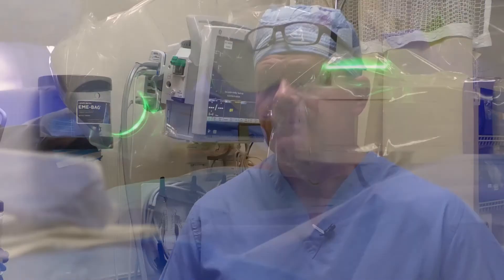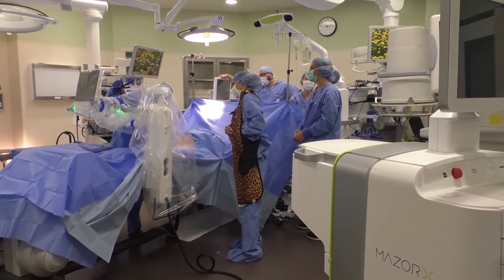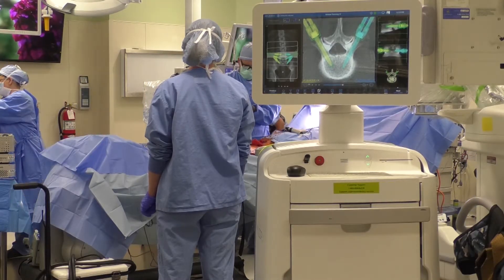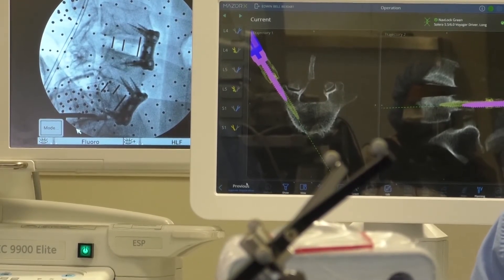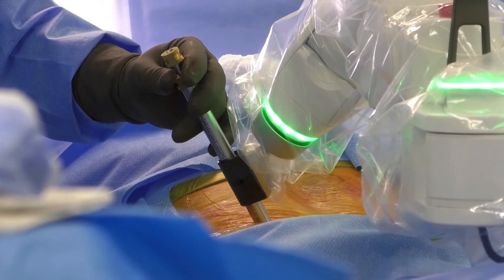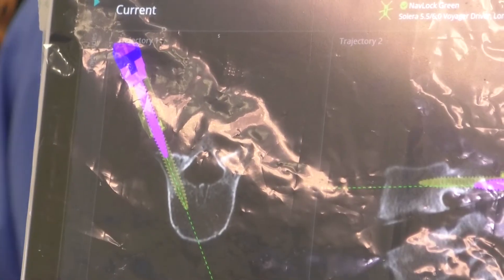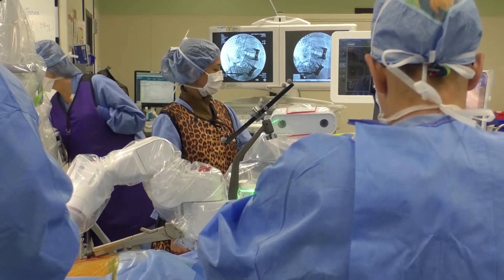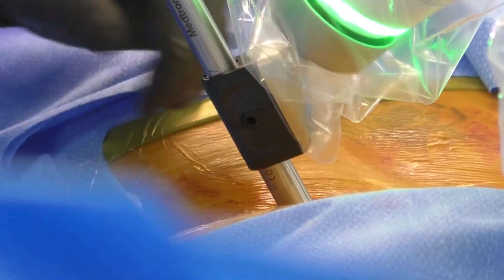Mazor X Robotic Assisted Surgery